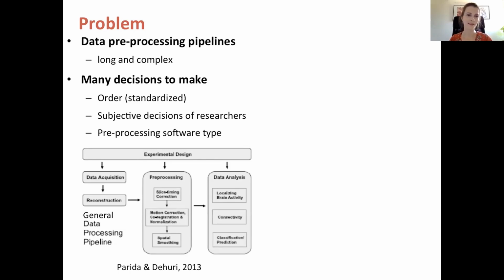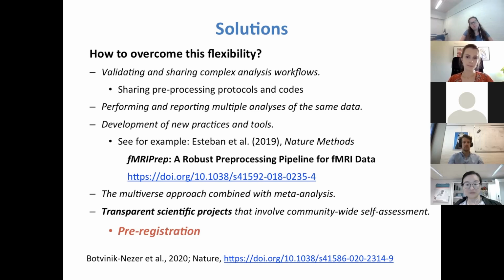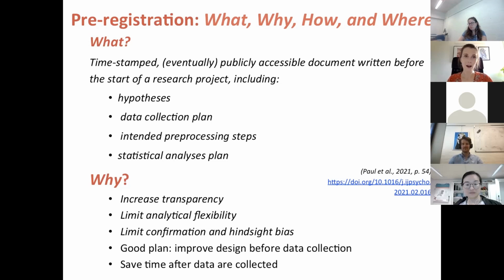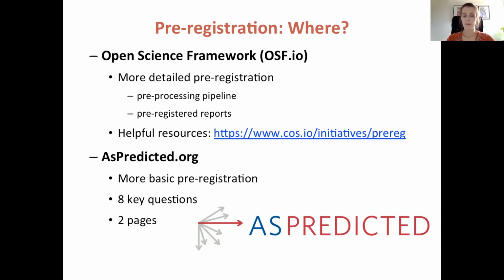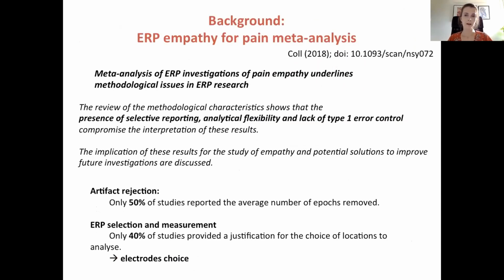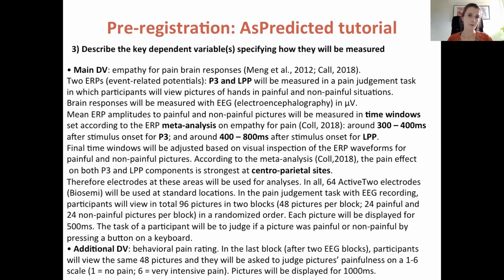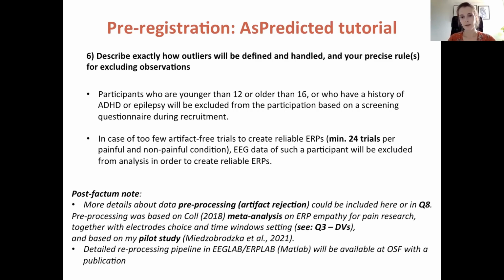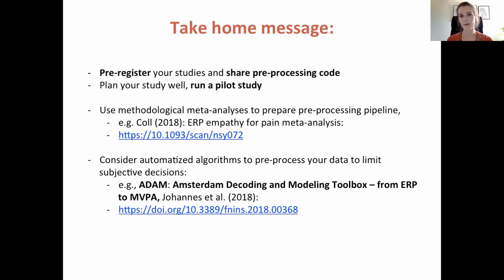VU Data Conversations | Ewa Miedzobrodzka | Enhancing transparency in research using preregistration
Recording of the VU Data Conversations, 16 June 2021

Working with complex data, such as brain data, comes with many risks. For example, different ways of pre-processing data may result in different findings depending on the pre-processing pipeline (Botvinik-Nezer et al., 2020). One of the ways to reduce this pre-processing flexibility problem and increase transparency is pre-registration. During this session of the Data Conversations, Ewa Miedzobrodzka shares her insights about transparency and pre-registration of ERP brain research based on an example of her study and a recently published ERP pre-registration guidelines by Paul et al. (2021). She also generalises these pre-registration recommendations to behavioural studies.

Ewa Miedzobrodzka is a PhD candidate in Media Psychology at the Department of Communication Science (VU). In her research, Ewa combines behavioural and neuroimaging (ERP) approaches to study effects of violent video game exposure on adolescent gamers. Ewa is also involved in promoting open science as the OSCA ambassador at the VU.